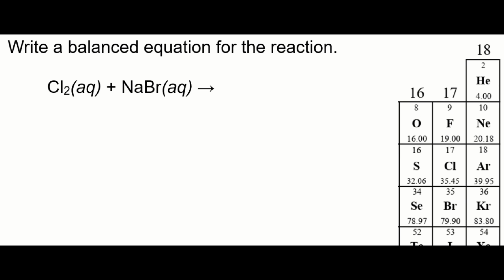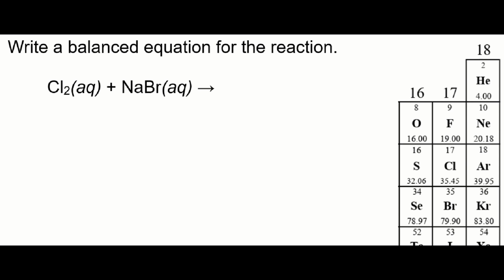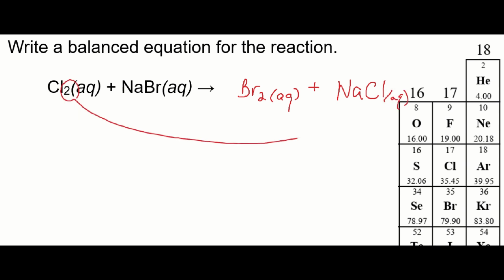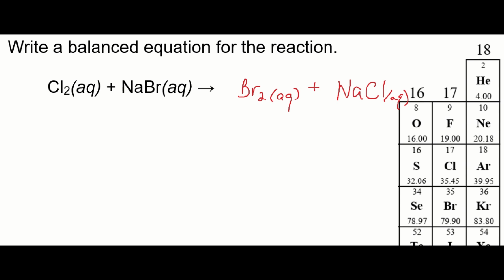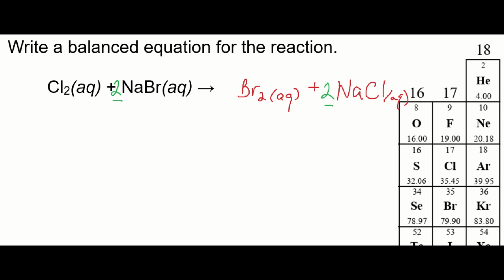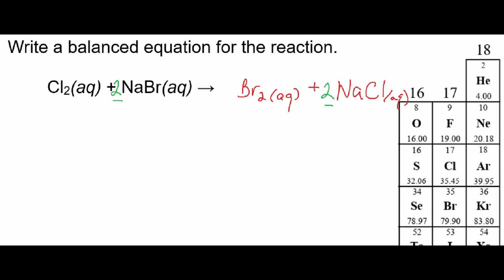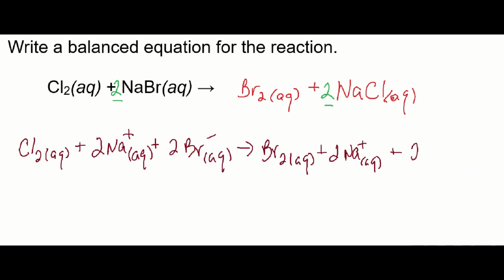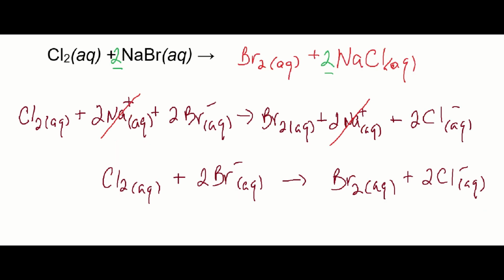Writing and Balancing Chemical Equations | Chlorine and Sodium Bromide | Single-Replacement, Redox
Chapter 11, Sample Problem 11.5 - Writing Equations for Single-Replacement Reactions:
Write a balanced equation for the single-replacement reaction.
Cl2(aq) + NaBr(aq) =